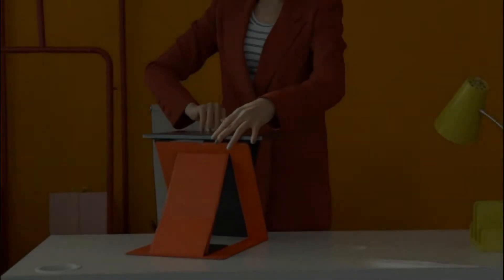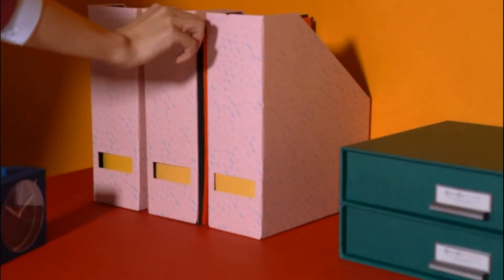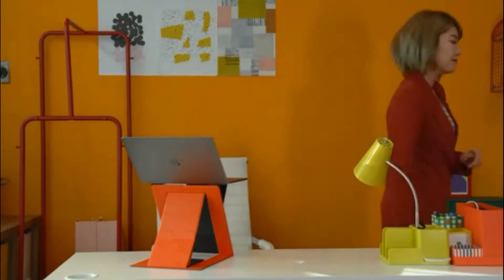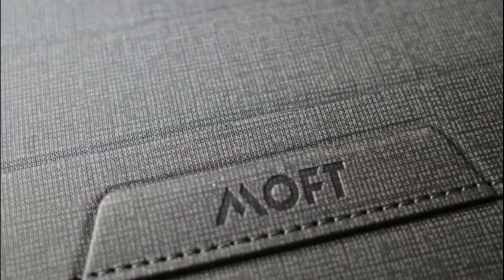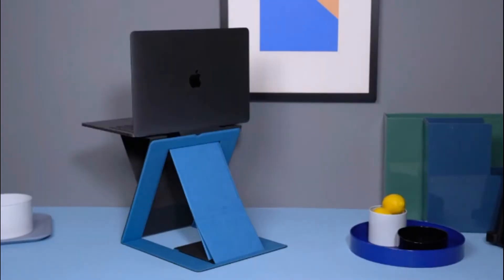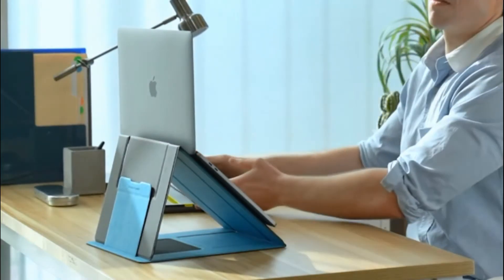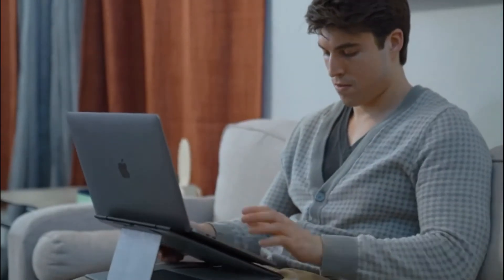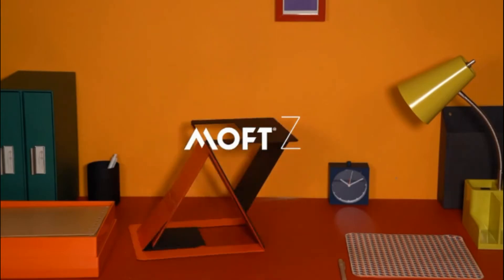Gizmo Hub | MOFT Z: THE WORLD'S FIRST INVISIBLE SIT-STAND LAPTOP DESK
IF YOU ENJOY WATCHING THIS CHANNEL, PLEASE SUPPORT BY SENDING SOME OF YOUR SPARE TRON (TRX) CRYPTOCURRENCY: TFPJJUJfWB3xoD2X1JLiCn961hydMbxCoF

| TAGS |
Kickstarter
Indiegogo
Kickbooster
Crowdfunding
Crowdfunding Sites
Kickstarter Crowdfunding
Indiegogo Crowdfunding
Kickstarter Projects
Indiegogo Projects
Kickstarter Campaigns
Indiegogo Campaigns
Latest Crowdfunding
Newest Crowdfunding
Crowdfunding Campaigns
Crowdfunding Projects
Newest Inventions
Latest Inventions
Newest Technology
Latest Technology
Newest Gadgets
Latest Gadgets